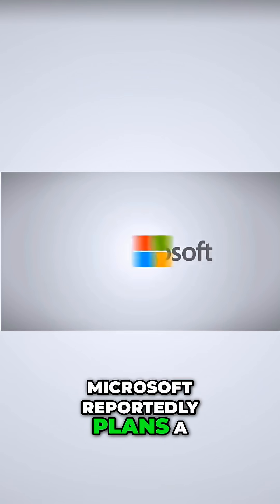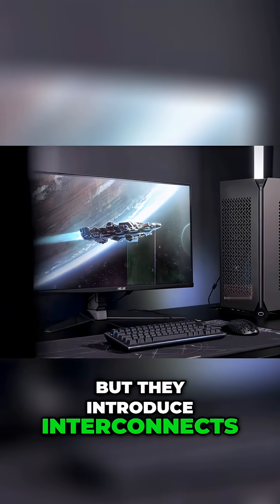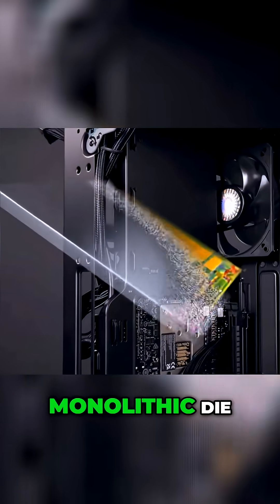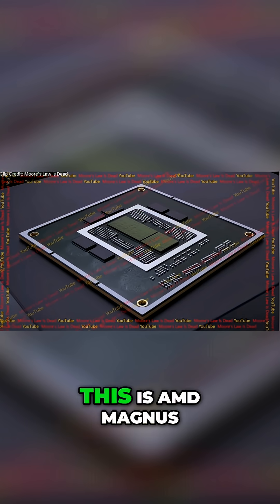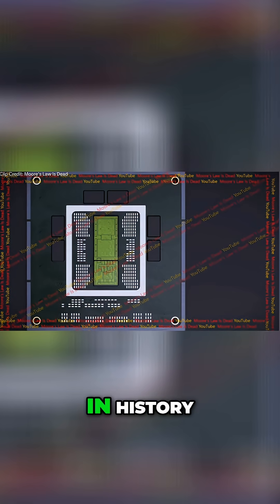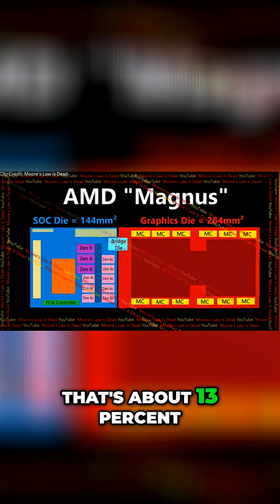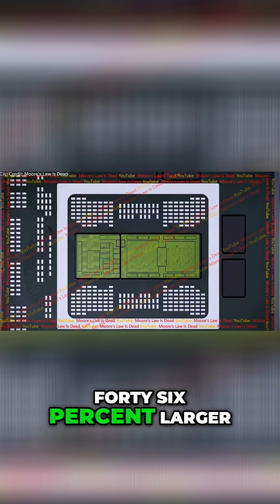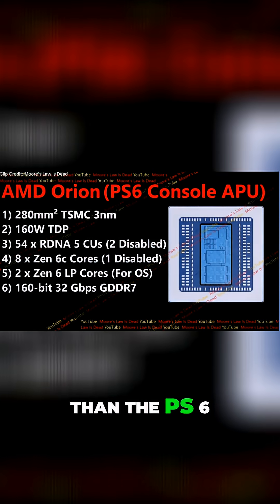Xbox Magnus APU: Xbox Dominates PS6 Power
Next-gen Xbox will dwarf the PS6 with a chiplet-based APU design—46% larger! Will this massive size deliver unmatched power, or will the PlayStation's monolithic approach prevail?